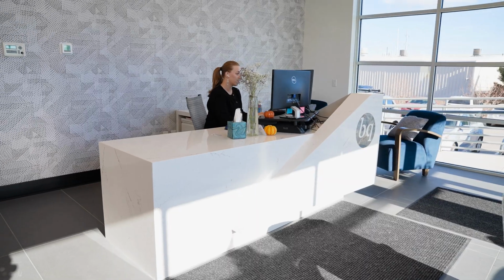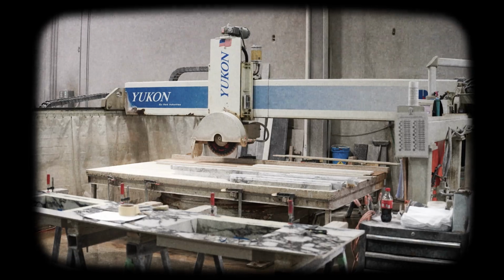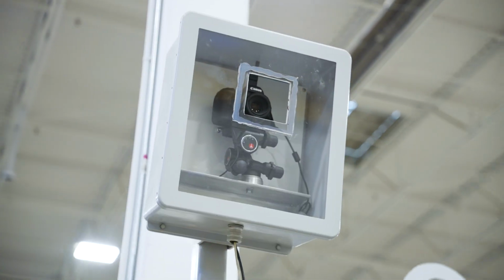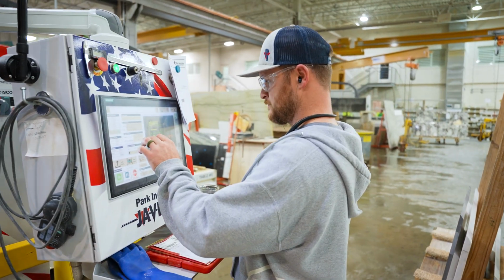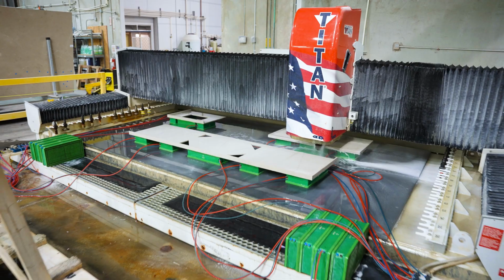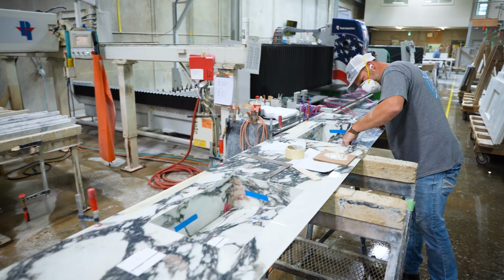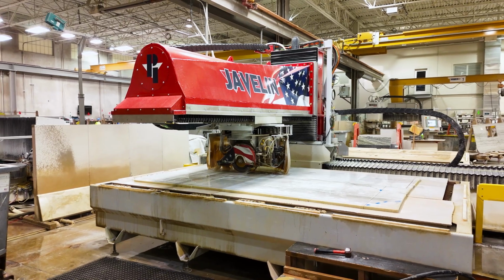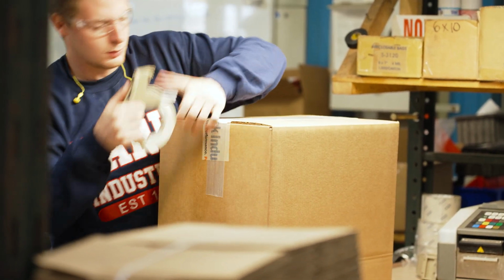Bedrock Quartz | Fabricator Spotlight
Watch the new Fabricator Spotlight on Bedrock Quartz, a leading fabricator in Salt Lake City, and their fleet of 11 Park Industries stone machines including their JAVELIN CNC Sawjet!

See their massive, gorgeous facility with mountains in the backdrop and hear from their leadership on what their partnership of 20+ with Park Industries has meant for their business.

Sections
00:00 Intro
1:03 Park Partnership Begins
1:43 The Machines
2:41 JAVELIN CNC Sawjet
3:12 TITAN CNC Routers
3:45 Production Results
4:16 Why Park

✈️ *Fly to Park Industries on us for a free machine demo!*